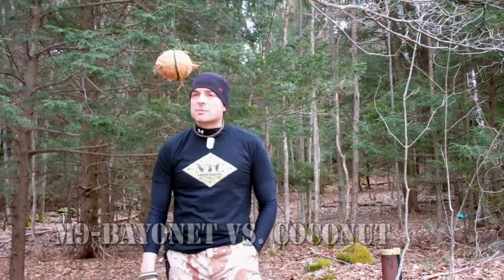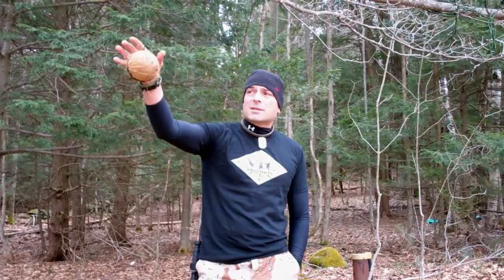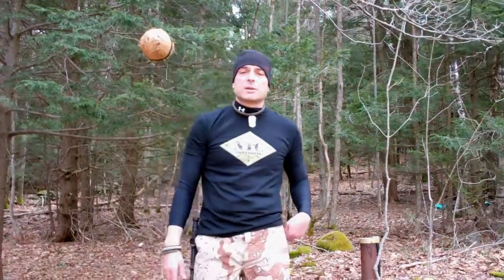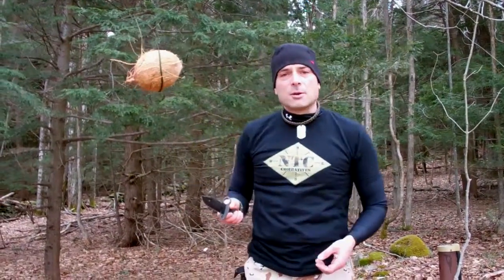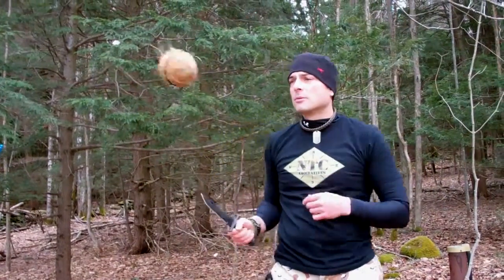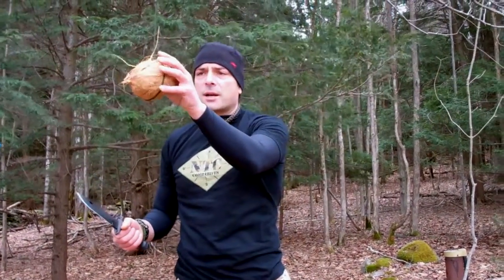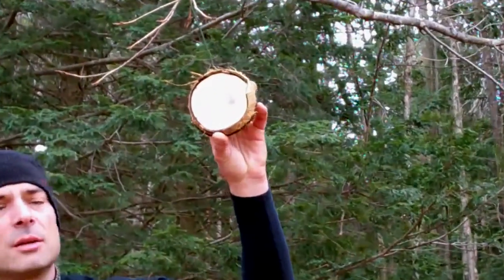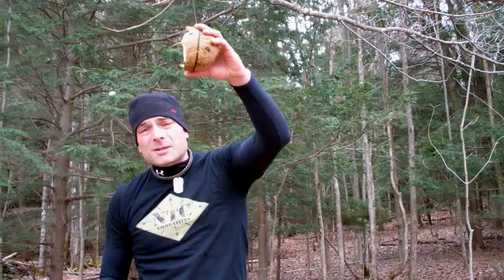Ontario M9 Bayonet VS. Coconut Review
Coach Helder happened to have access to a coconut while he was in the field with his M9 bayonet. Let's see how the coconut fares against some strikes from an M9 bayonets.